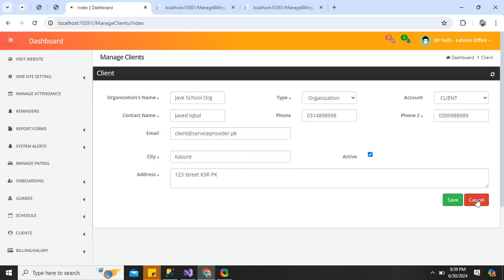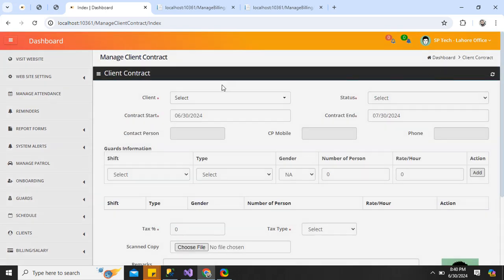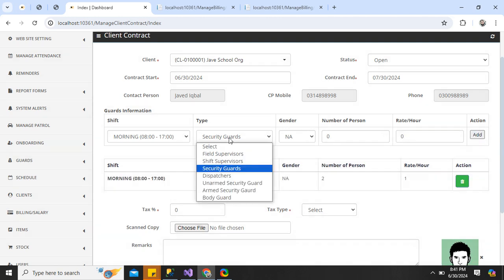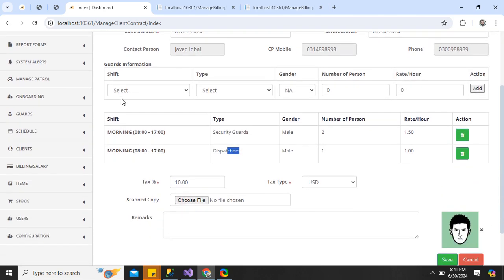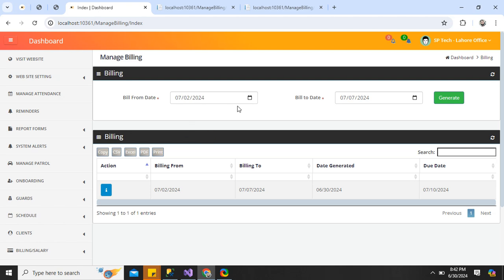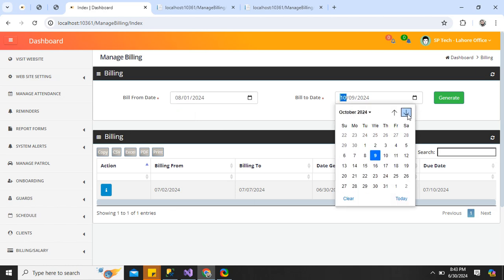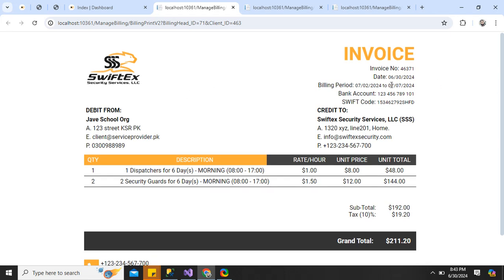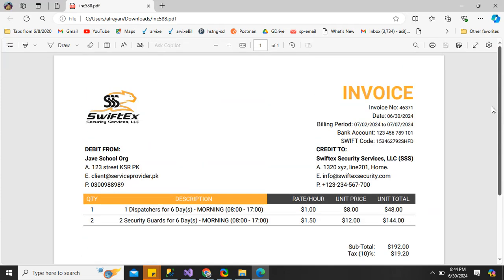how to create invoice or billing to client